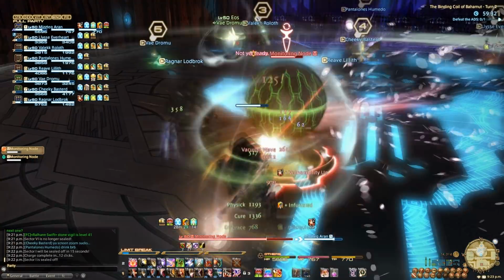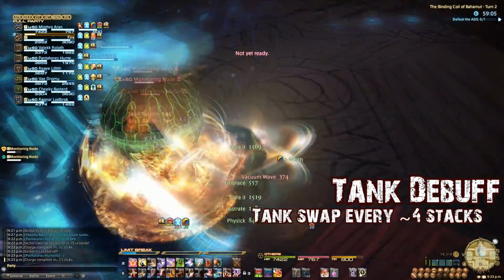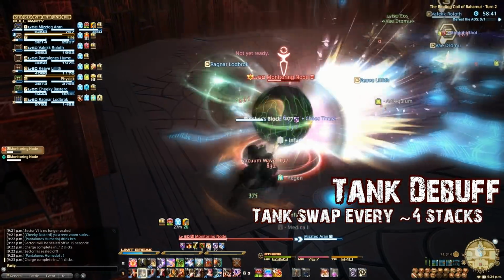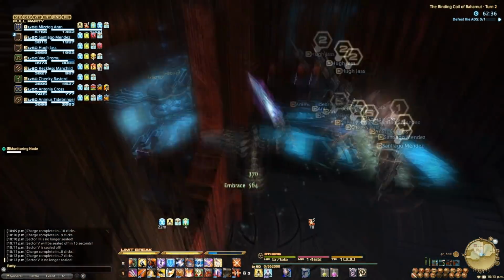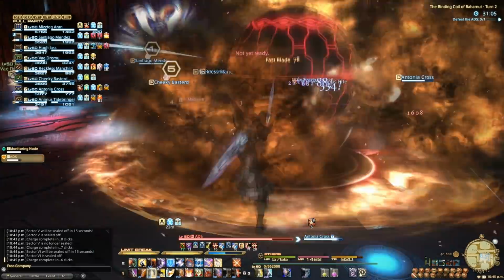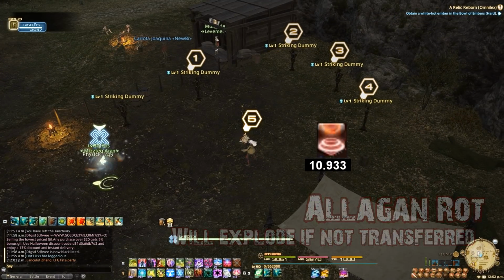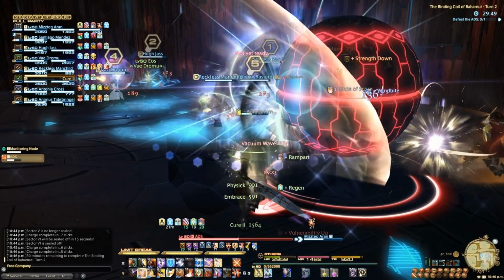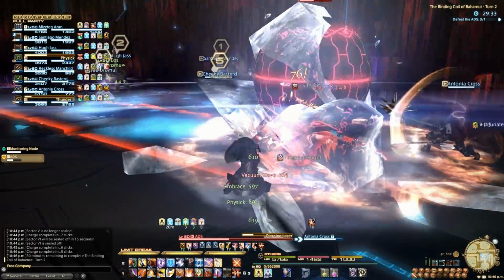The Binding Coil of Bahamut - Turn 2 Raid Guide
::Final Fantasy XIV: A Realm Reborn::
The Binding Coil of Bahamut Turn 2 - ADS & Friends
Quick highlights of the Turn 2 encounters.